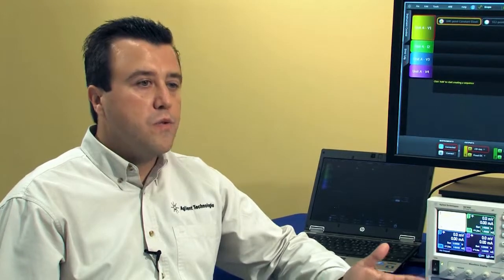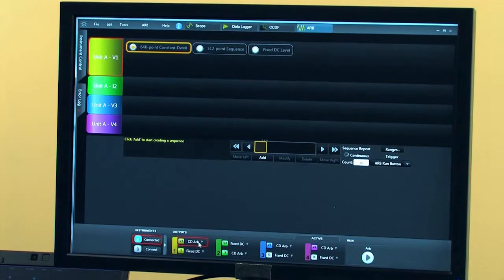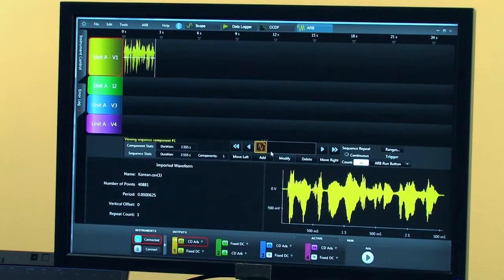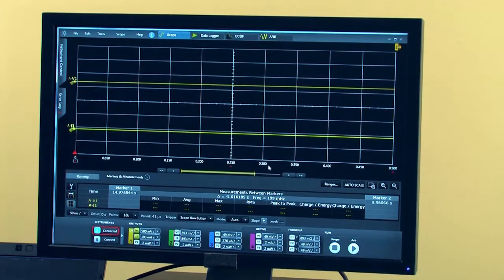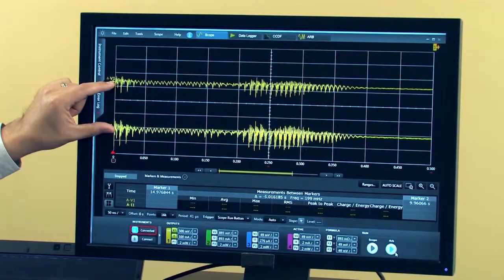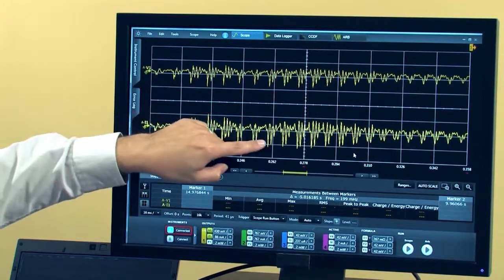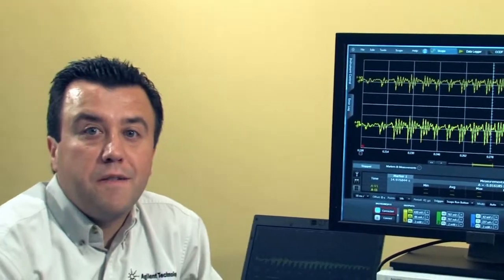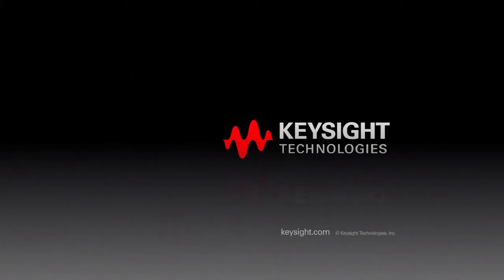Demonstrating the High Bandwidth of Agilent's N6784A SMU and 14585A SW to Play a .wav File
Agilent's N6784A source measure unit (SMU) features high bandwidth and two digitizes to simultaneously capturing both voltage and current.
In this video we use the Agilent 14585A software to download a .wav audio file. The N6705B with a N6784A then digitizes both the current and voltage while playing back the .wav file into a speaker.